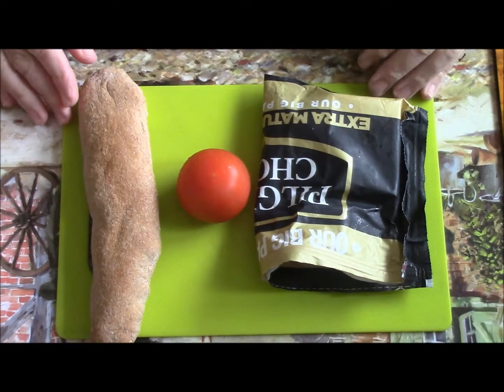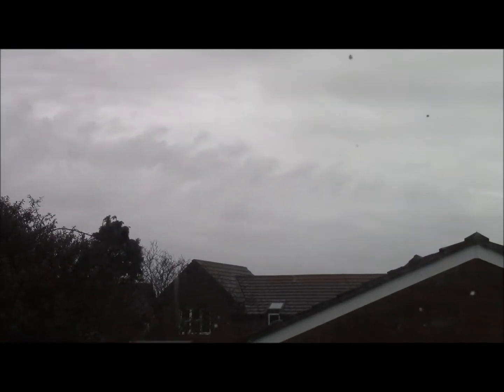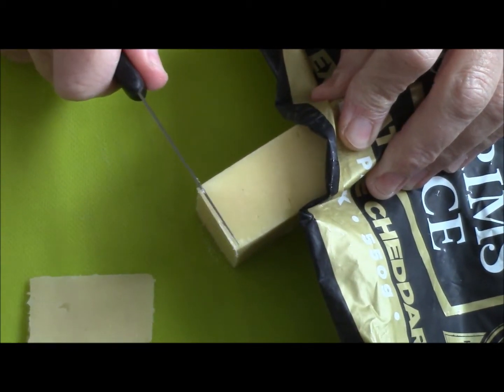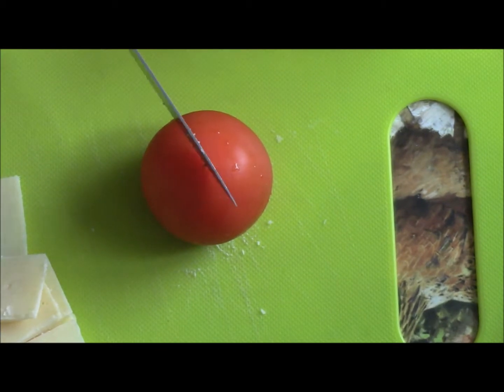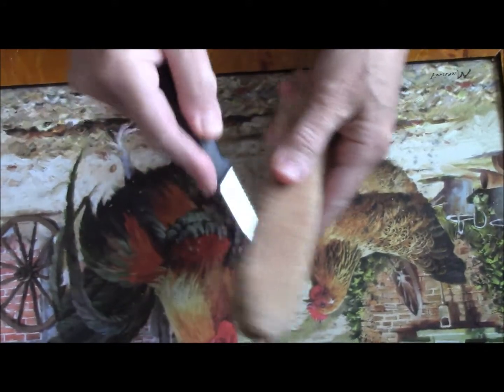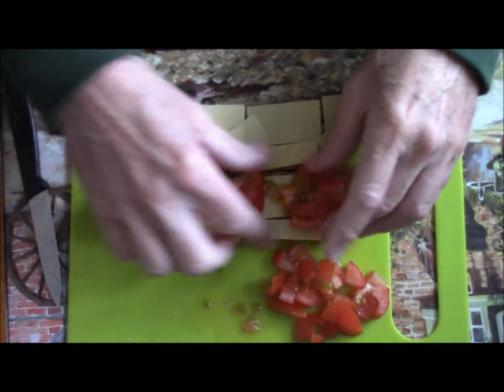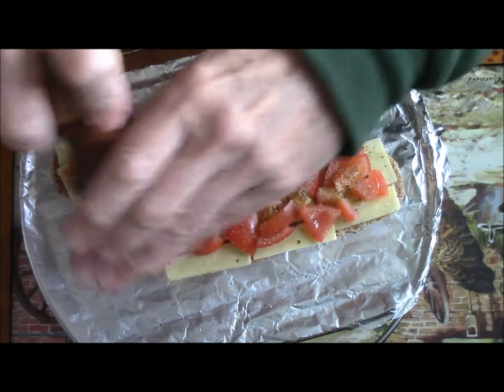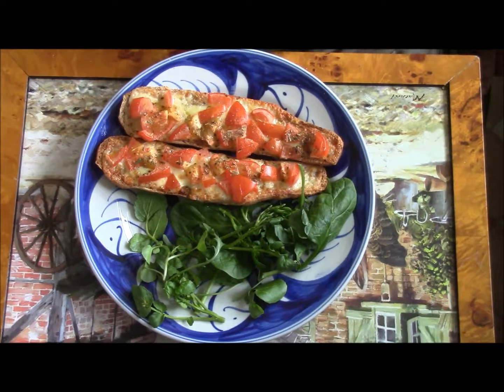Cheese and Tomato Toastie